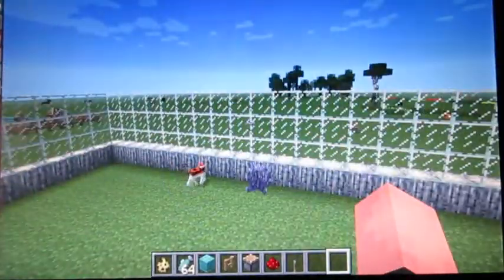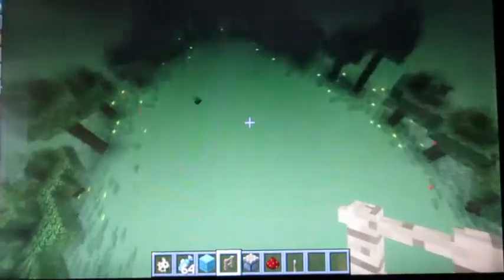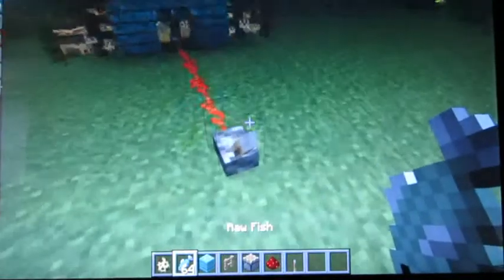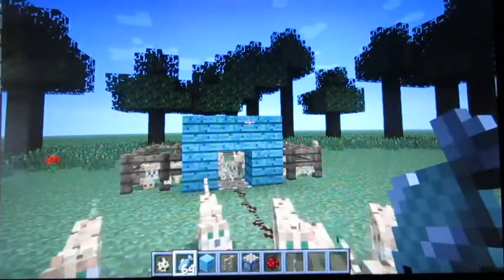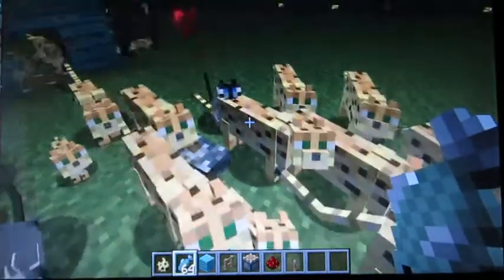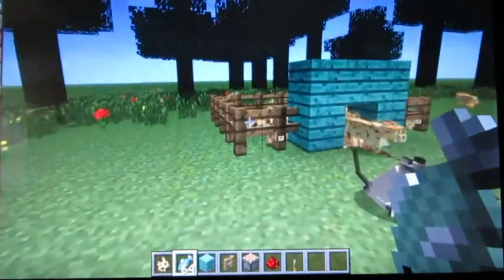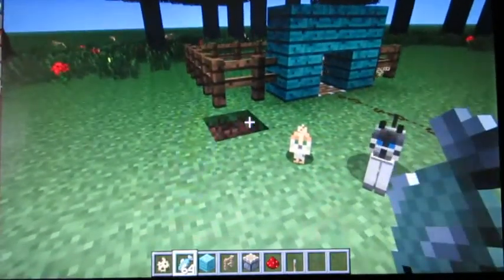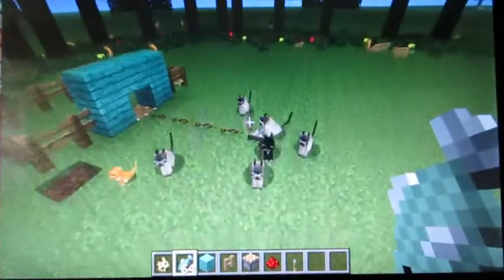Super easy way to get cats in Minecraft!!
This video shows an easy way to get all the cats you want in Minecraft.  Creative mode is what I used.